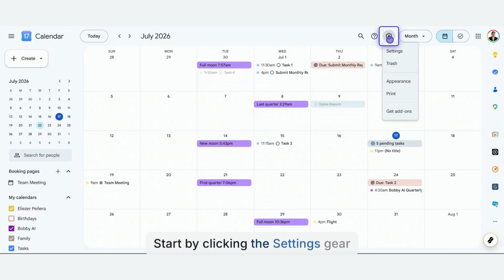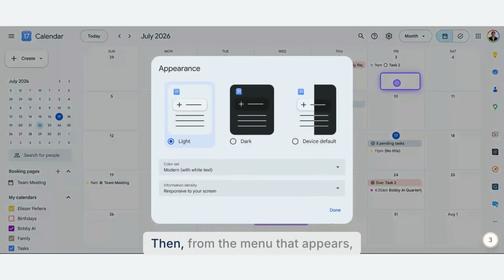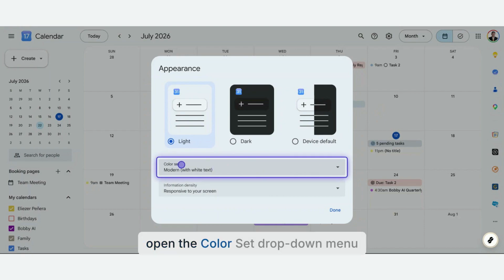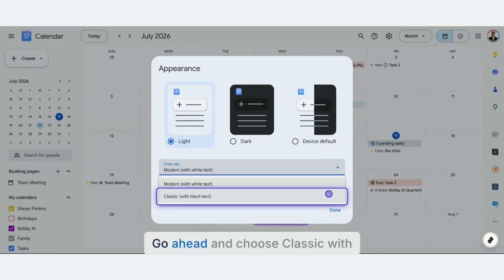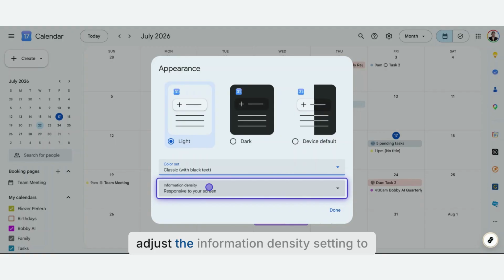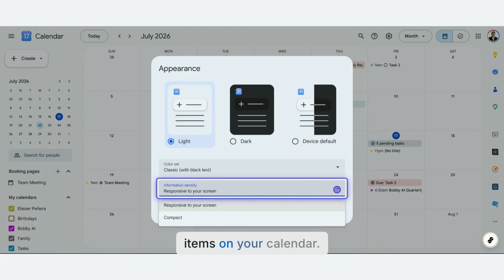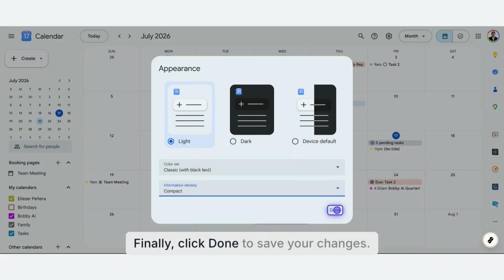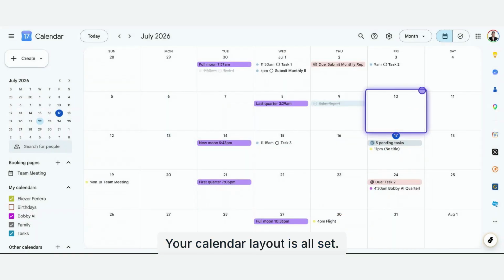How To Change Layout in Google Calendar (Tested)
In this video, we discuss how to change layout in Google Calendar to reduce clutter and improve readability. You'll learn to adjust the appearance settings, including color set and information density, to switch between themes like Classic with black text or Compact view. We also cover how to change the Google Calendar layout by accessing the settings gear icon and navigating to Appearance options.

00:00 Introduction
00:15 Click Settings and Appearance
00:32 Change Color Set and Density
01:09 Feedback and Conclusion